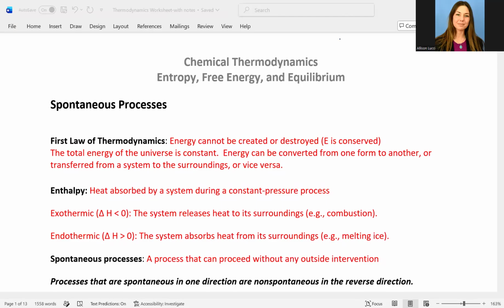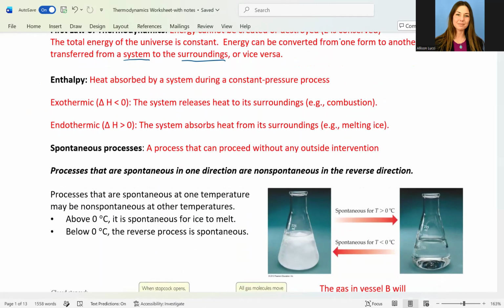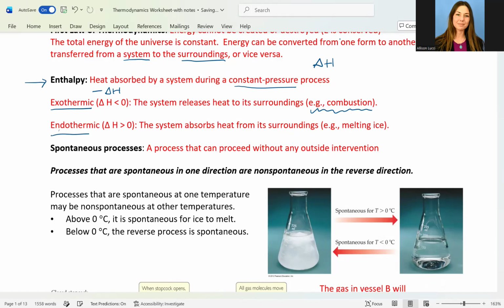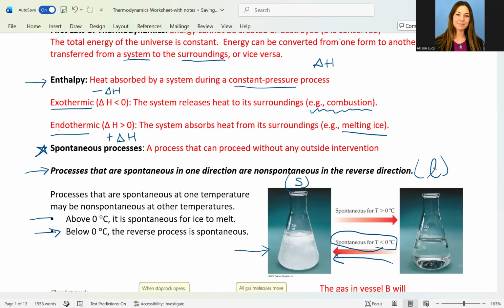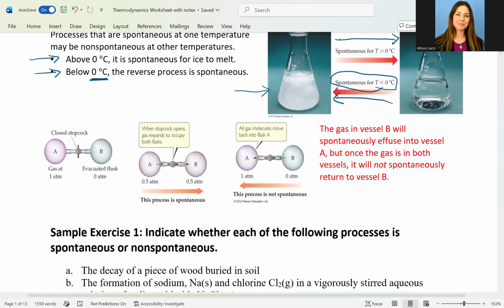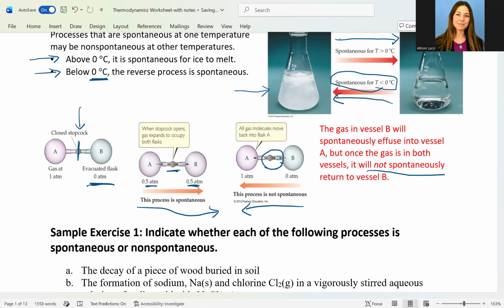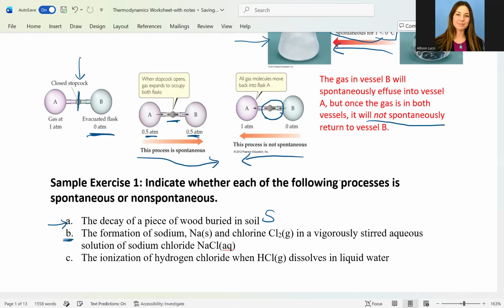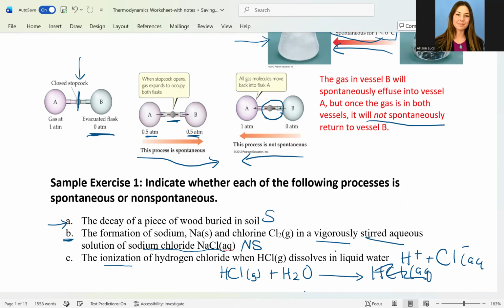Chapter 18 1 Sample Exercise 1